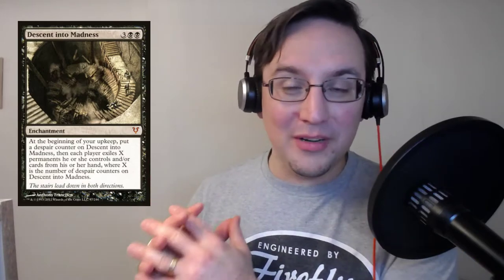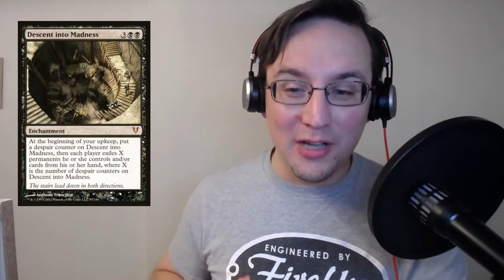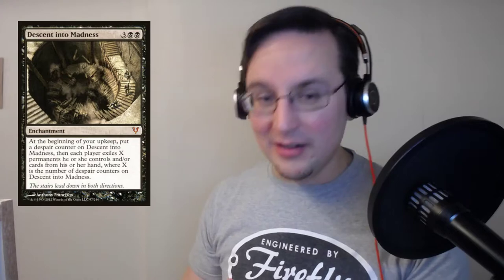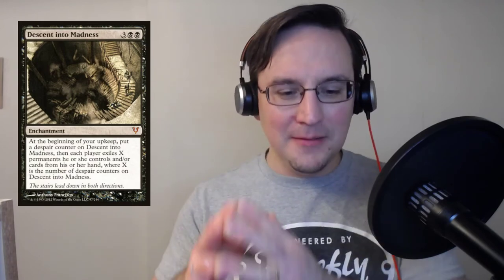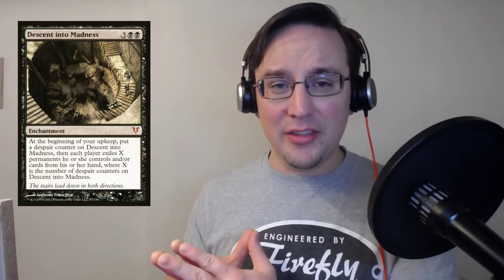Descent into Madness - The Overthinking MTG Podcast #152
Overthinking MTG is a daily podcast where our host, HamHocks42, takes a look at a random card from Magic: the Gathering and talks about it for at least 10 minutes.  Often, though, he ends up yammering about whatever's on the top of his mind that the card reminds him of and a half hours passes and it turns out all he's done is share his thoughts on recent news related to Commander, Magic: the Gathering Arena, Modern, Pioneer, Standard, or humorous anecdotes from his kitchen table jank days.